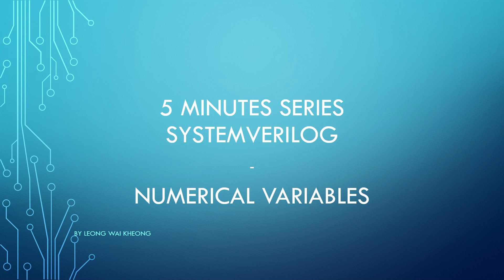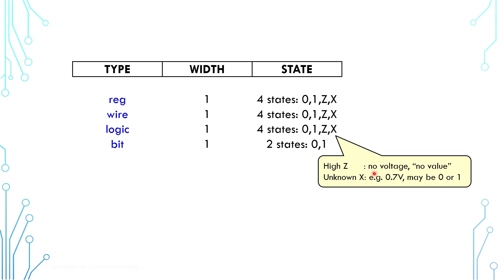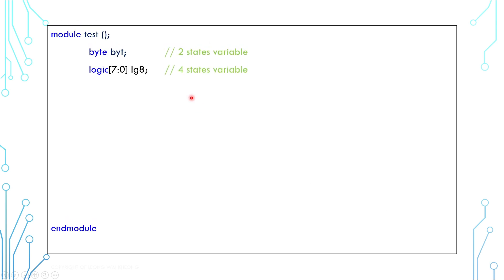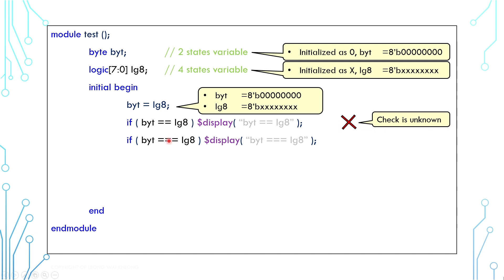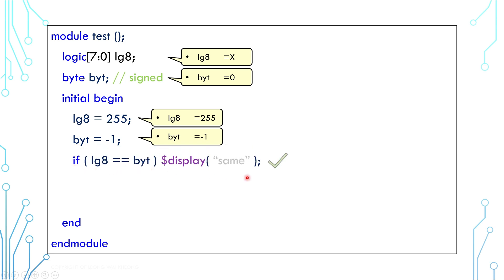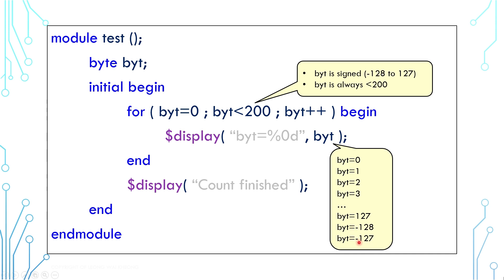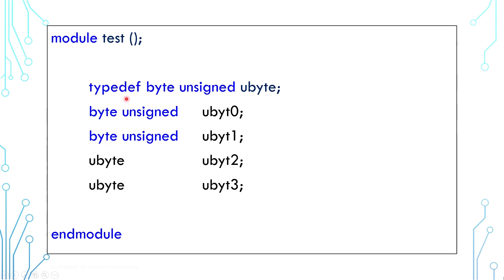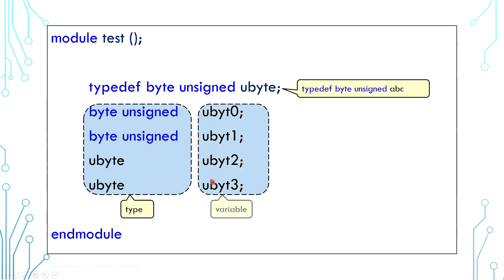SystemVerilog Tutorial in 5 Minutes - 03 Numerical Variables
00:00 Intro
00:09 reg, wire, logic, bit, byte, shortint, int, longint, integer
01:22 Example - 2 states variable vs 4-states variable
02:30 Example - Signed number vs unsigned number
02:56 Example - Counter with signed number
03:46 typedef